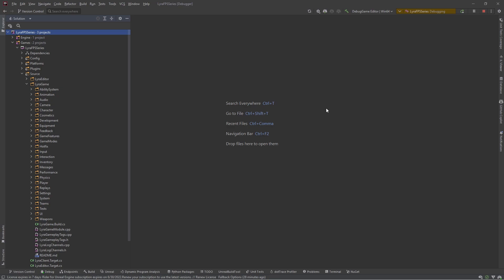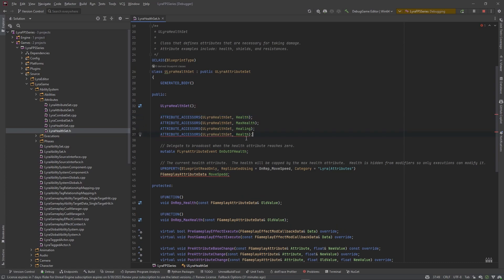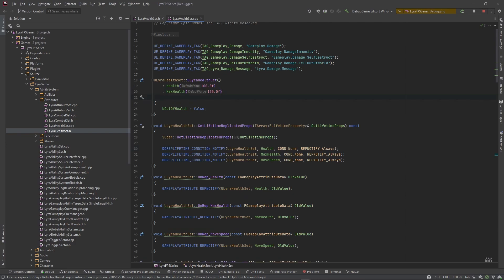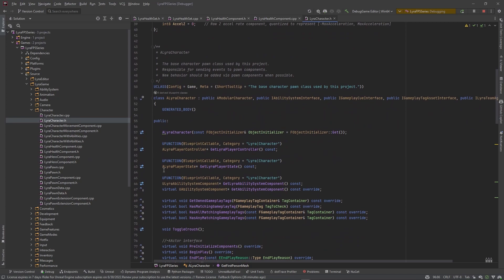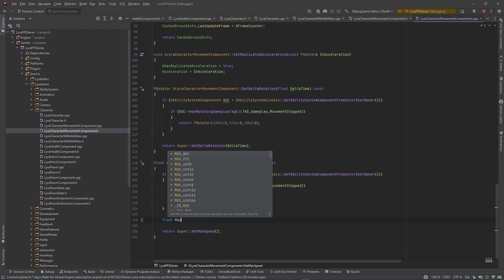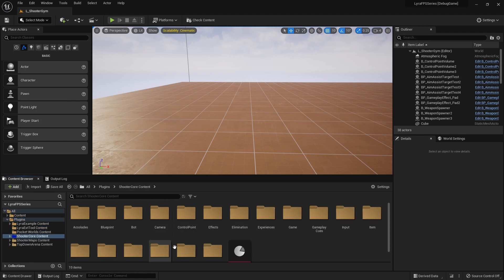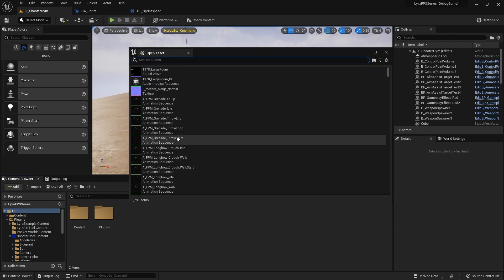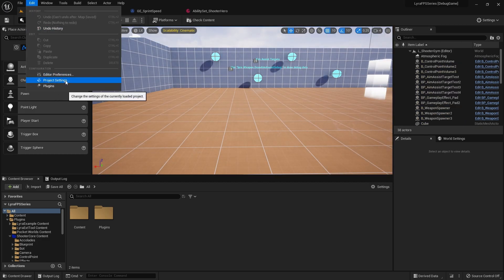Lyra FPS Series - Sprinting Ability Continued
What IS GOOD DEV GODS! In this video we finish setting up the sprinting ability using an attribute to drive the movement speed. This allows us to integrate movement speed with the gameplay ability system. Allowing for easy implementation of slows from debuffs or speed buffs.